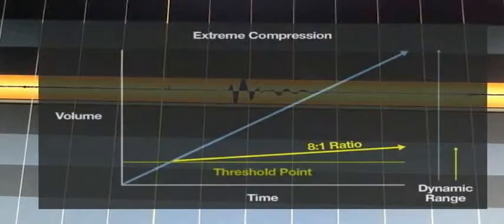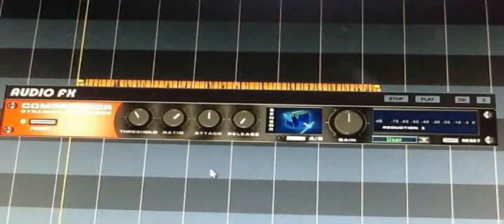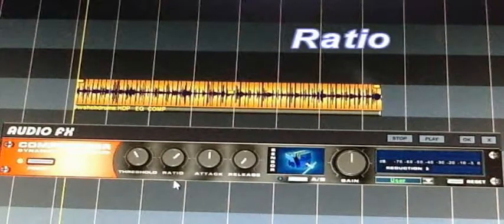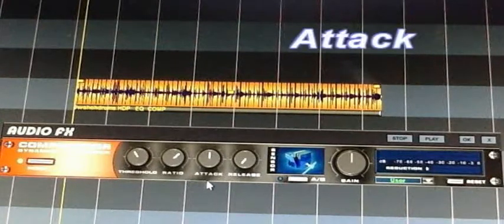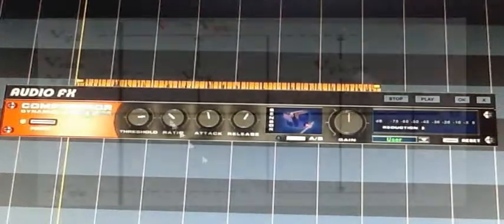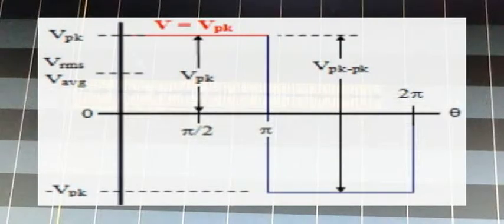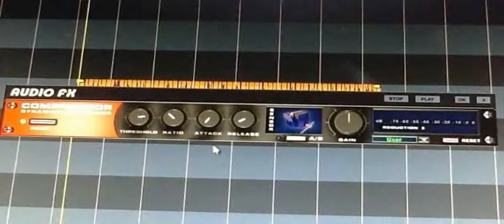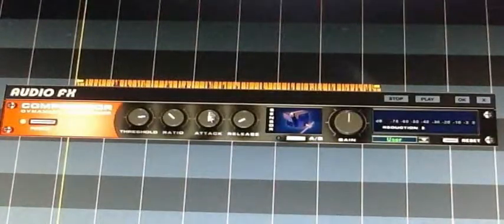Berklee Assignment Week 4 C